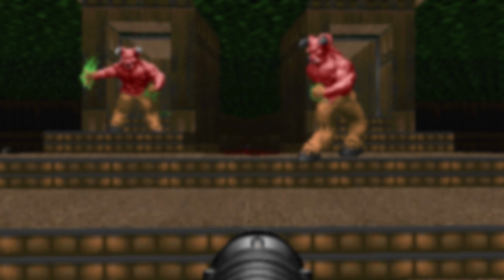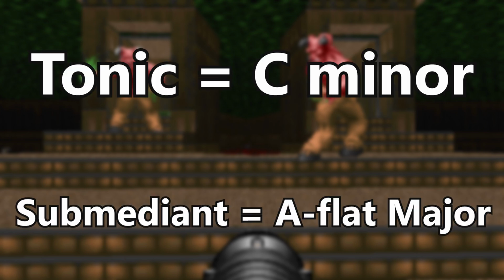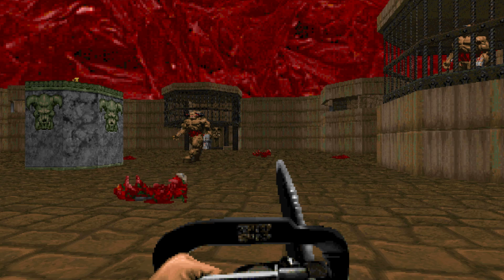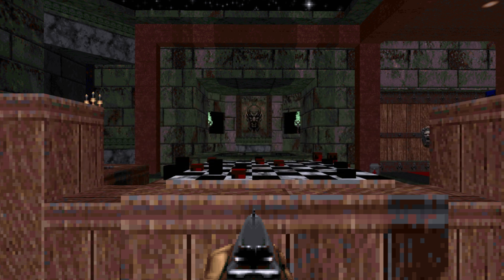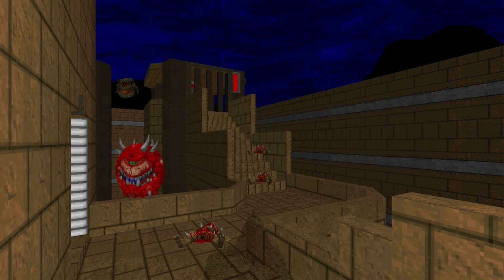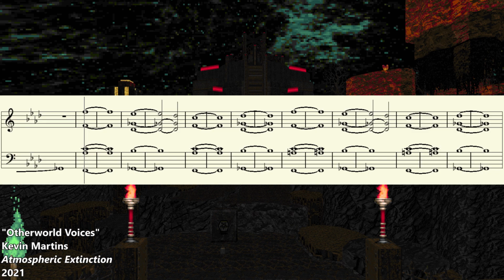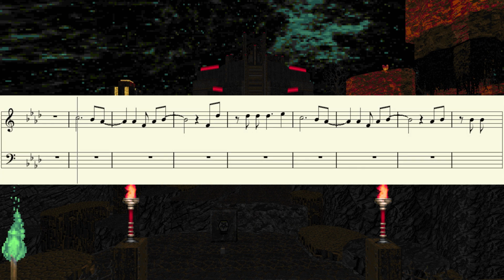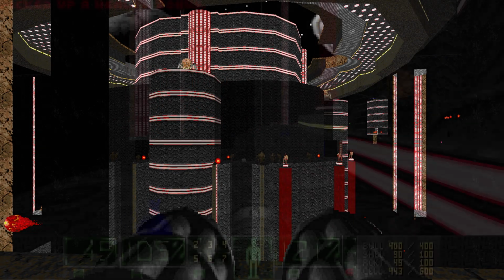How to Write a Doom WAD MIDI Using Just Two Chords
Need some inspiration for music you're working on? Try going minimalist! Check out these various Doom MIDIs to see how some composers in the Community have gotten a lot of mileage out of using just two chords in their pieces. Tracks that use only two chords throughout their duration are less common, but they are full of opportunities to experiment with different musical elements.

CHAPTERS:
0:00 – Intro
0:36 – Doom
2:14 – TNT: Evilution
3:38 – Plutonia MIDI Pack
6:02 – Not Even Remotely Fair
7:01 – Perdition's Gate
8:16 – Atmospheric Extinction
9:56 – Equinox
11:42 – Conclusion